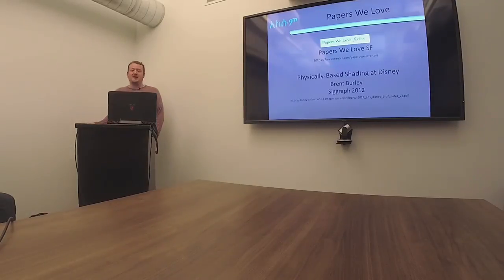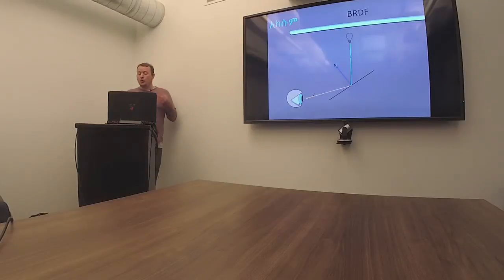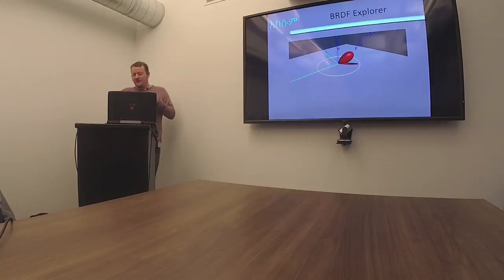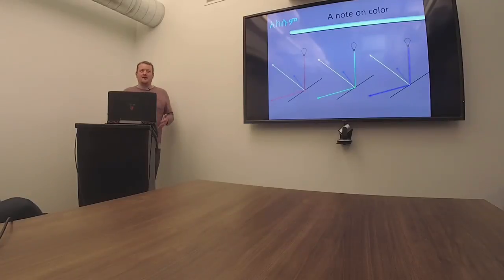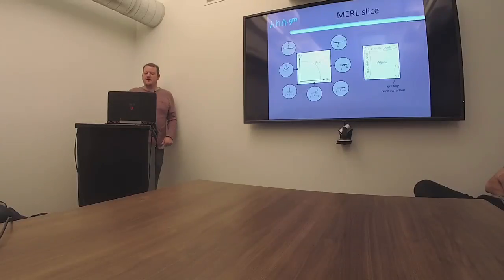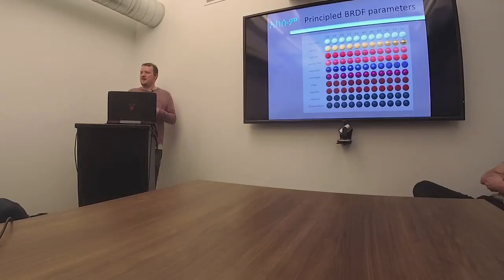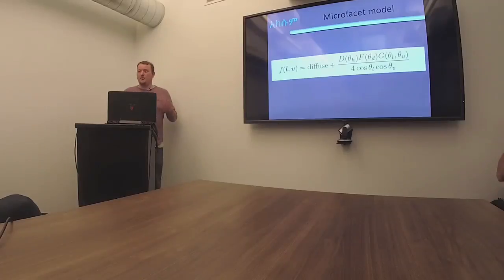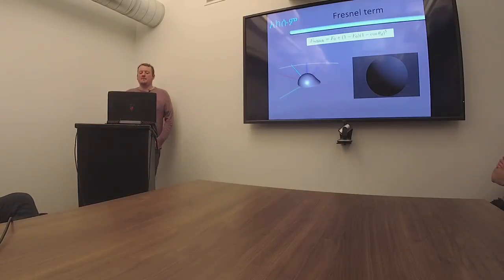Physically Based Shading At Disney - Axum Graphics - Gareth Morgan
In recent years the adoption of physically based shading has been responsible for big advancements in the quality of 3D graphics (both real-time graphics and VFX).

Gareth Morgan will be giving a synopsis of Brent Burley's 2012 Siggraph paper, Physically-Based Shading at Disney Animation. Brent's paper was an overview of how Disney Animation Studios pioneered physically based shading. Originally presented at Papers We Love San Francisco, this talk will summarize the paper and serve as an introduction to the field of physically based shading and BRDF theory generally. If you are interested in learning more about physically based rendering and the science of computer animation join us for this technical discussion. As always we will have networking following the session.